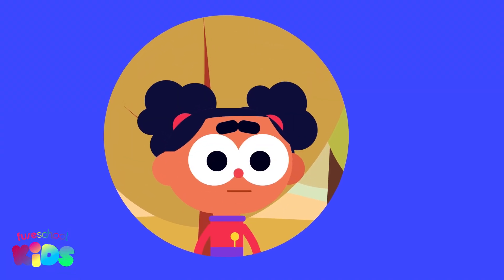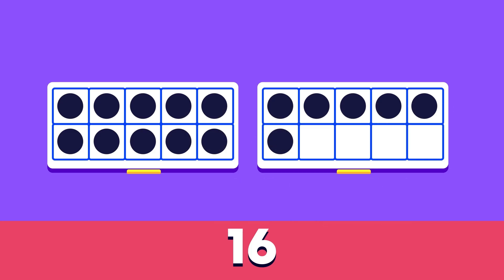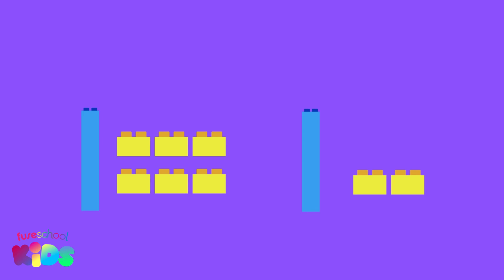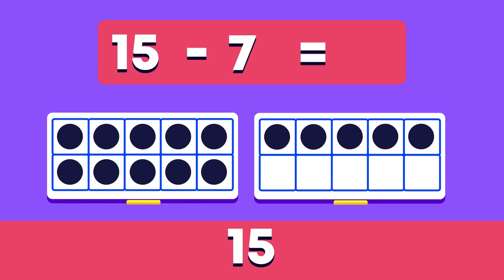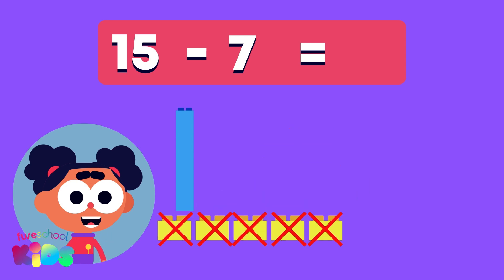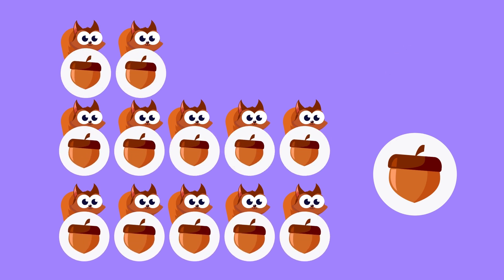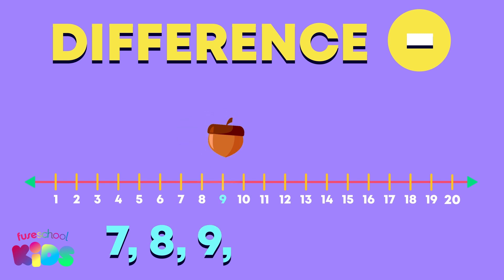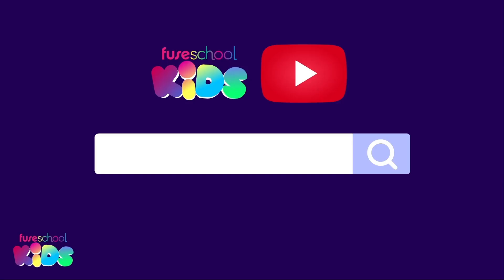Subtraction within 20 | Numbers| Maths | FuseSchool Kids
CREDITS
Animation & Design: Corne Harteveld
Narration: Tatum Rijper
Script: Sasha- Lee Heekes
             Tatum Rijper